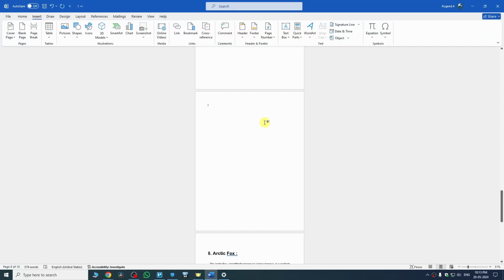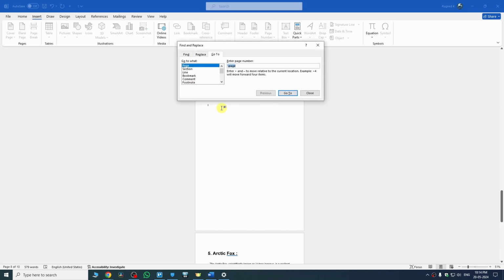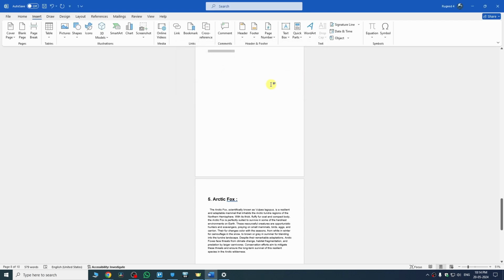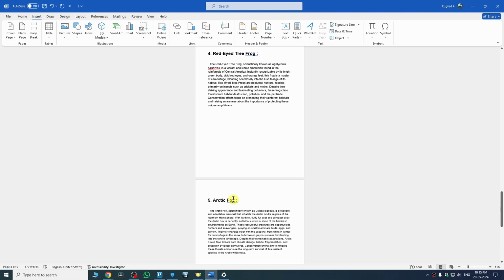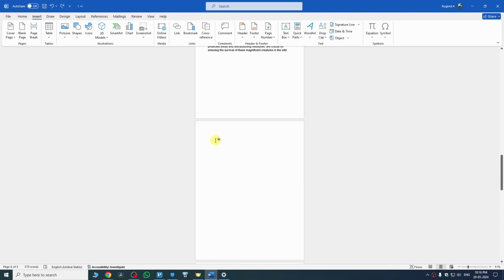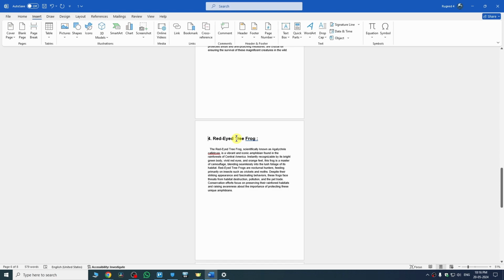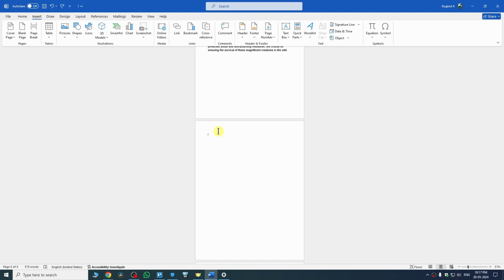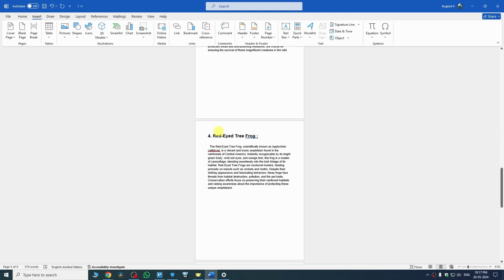How To Remove Blank Page in Word - Delete a Blank Page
How To Remove Blank Page in Word - Delete a Blank Page 2024

In this microsoft word tutorial we'll learn about how to remove blank page in word so that you can learn how to delete extra page in word, Because many people are facing issues and they don't know the process of how to delete empty page in word.
Now you don't need to worry because this video covers step by step guide of how to remove blank pages in ms word, Also in this tutorial you will get all the necessary information and knowledge about delete a blank page you can't delete in word, along with it there is lot of confusion regarding how to delete unwanted blank page in word.
So watch this video till end to know how to delete blank page in word 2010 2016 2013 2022, By the way if you found this video useful then please leave a like on this video.